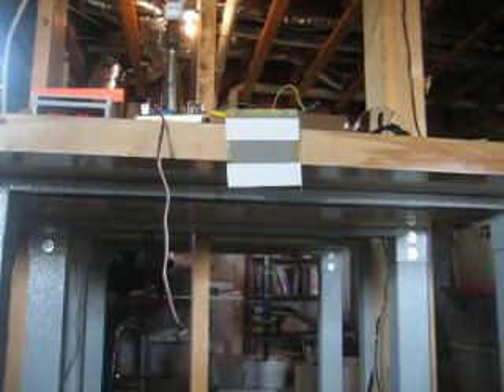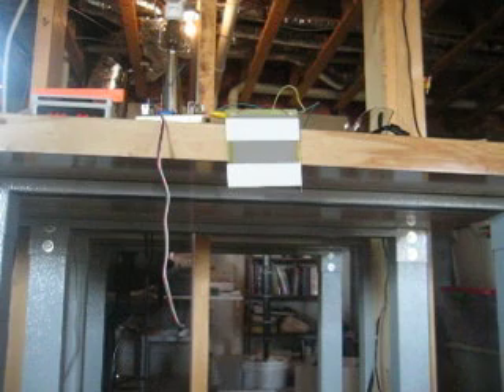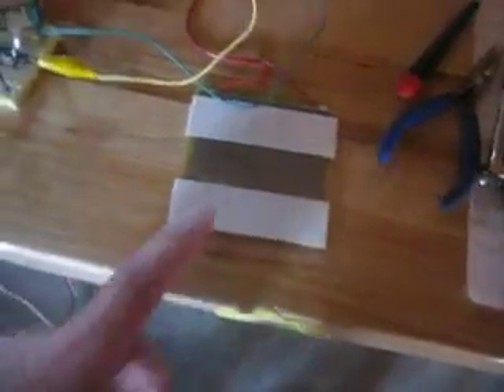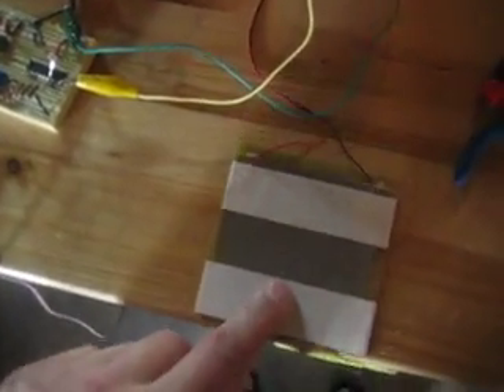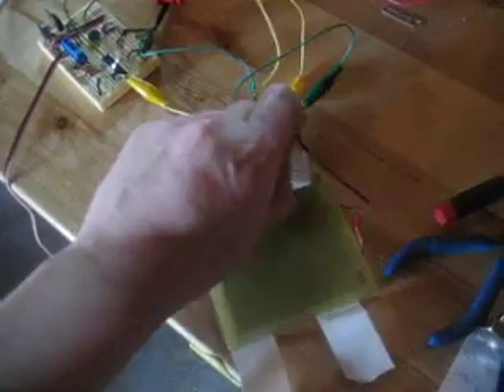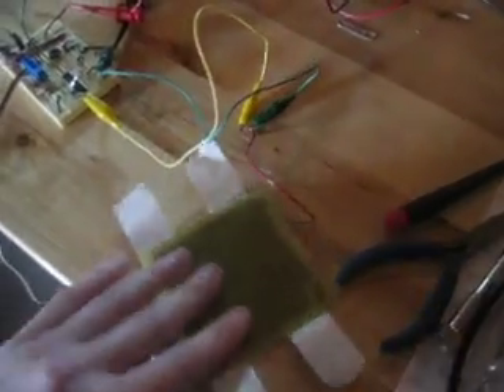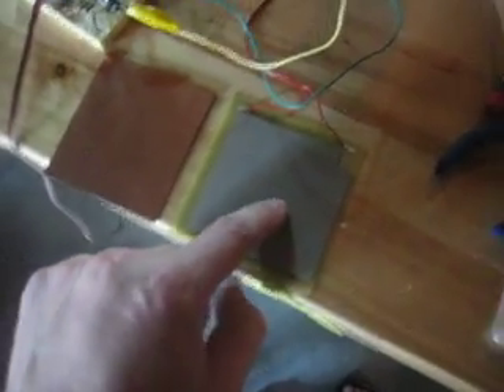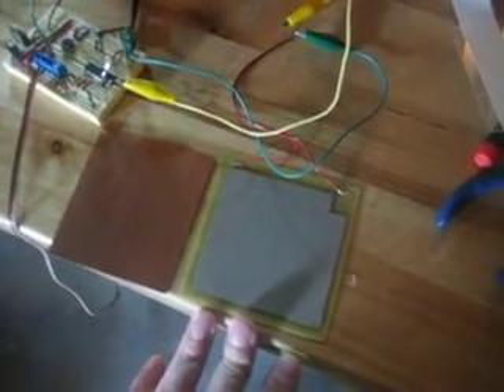conductive rubber airsoft reactive target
I made a small 3x3 inch panel to detect airsoft BB hits. It's made from a custom circuit board, pressure sensitive conductive rubber, and lexan cover. When a BB strikes the hit target it triggers a 1sec pulse on a LED.